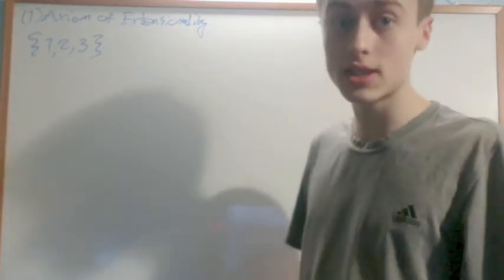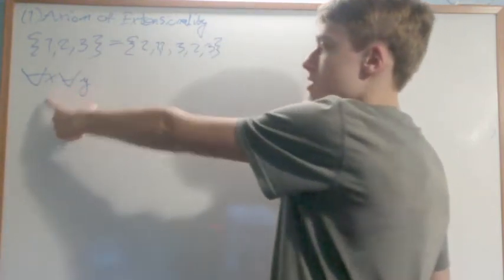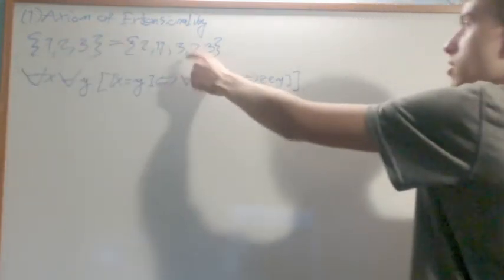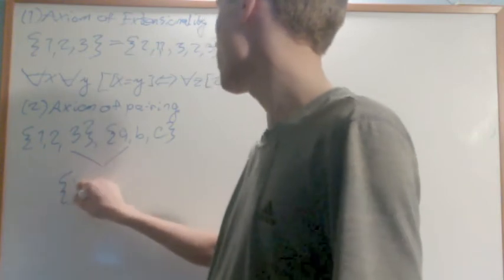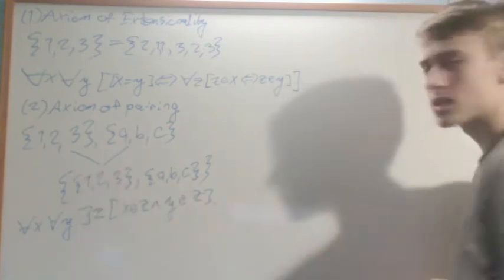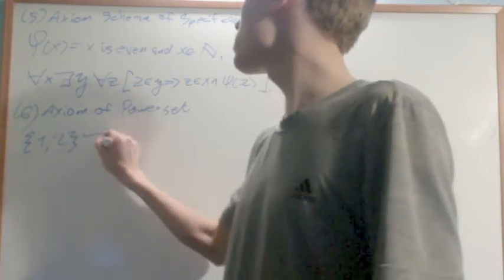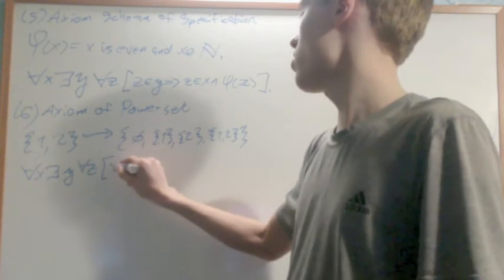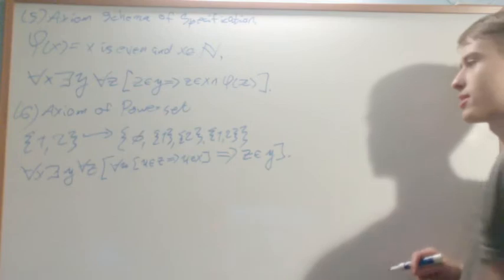Set Theory 1.1 : Axioms of Set Theory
In this video, I introduce the axioms of set theory and Russel's Paradox.